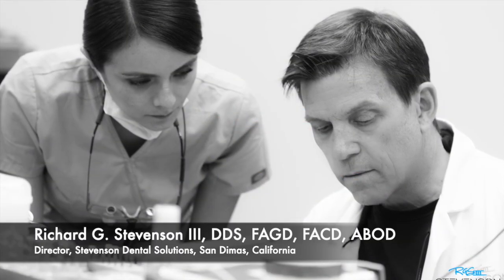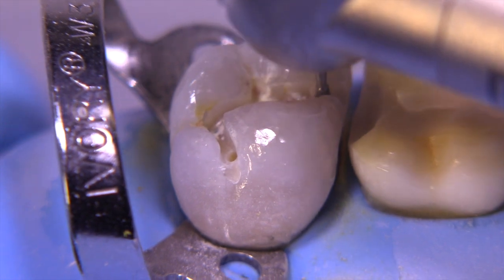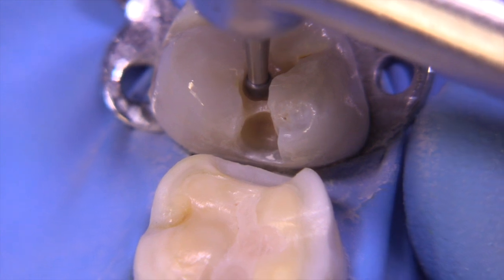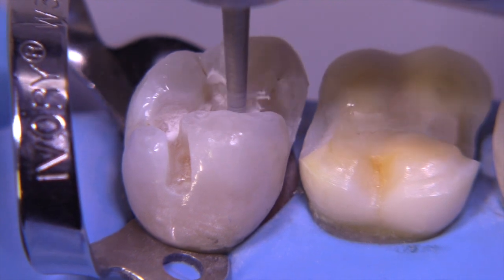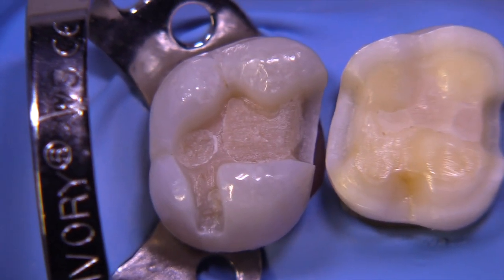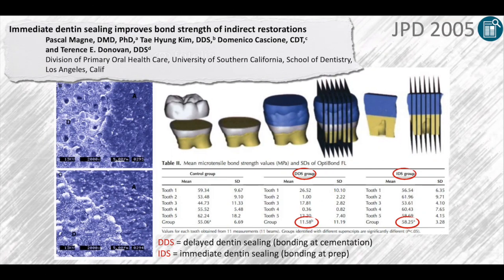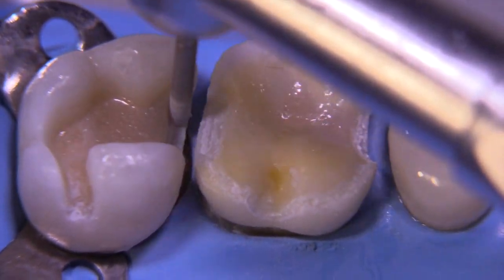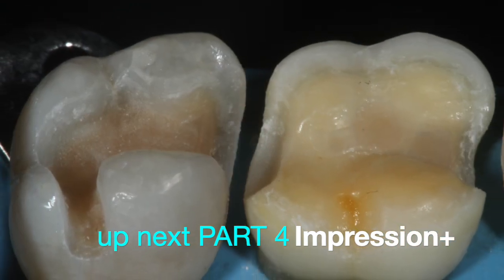Lithium Disilicate Ceramics, Part 3: Preparation and Immediate Dentin Sealing (IDS)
Inlays and Onlays are forms of indirect restoration used when a molar or premolar is too damaged to support a basic filling, but not so severely that it needs a crown. In this video, Dr. Richard Stevenson demonstrates about Ceramic Inlay Preparation and IDS.

🎬SUGGESTED VIDEOS
Don't forget to watch 📽 Our other videos. Please check them out :

Ceramic Inlay - Preparation and Immediate Dentin Sealing (IDS) | Part 3